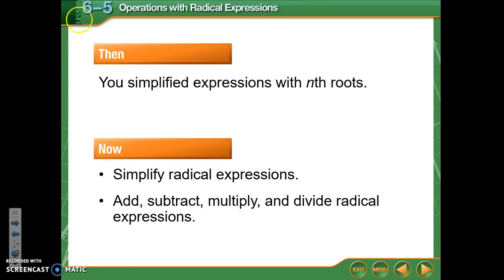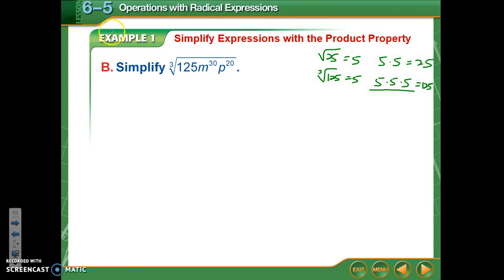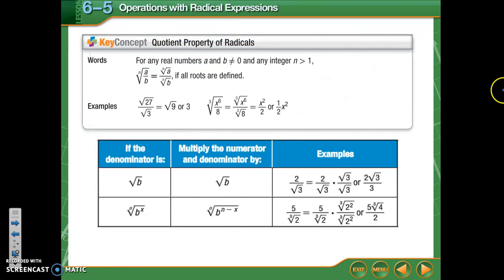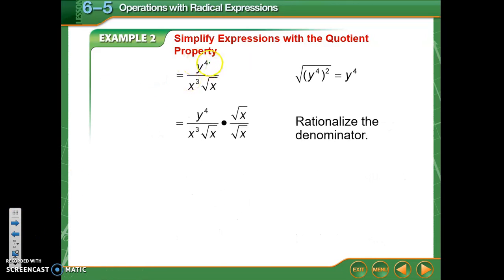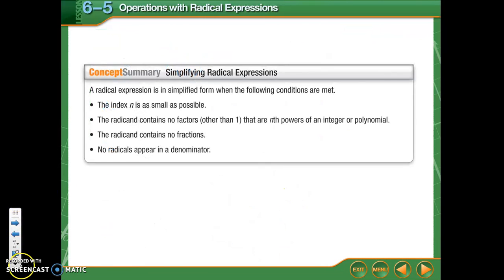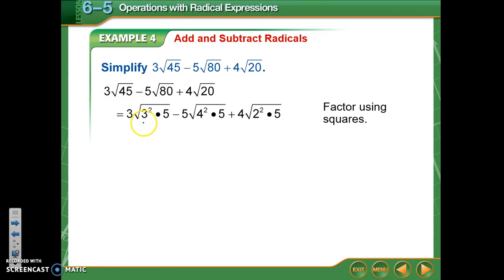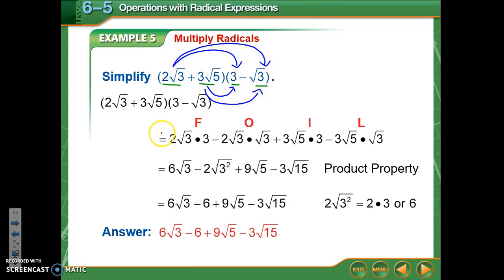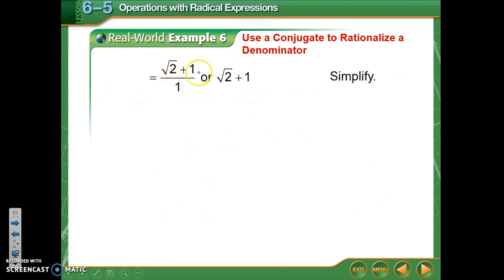6.5 - Operations with Radical Expressions